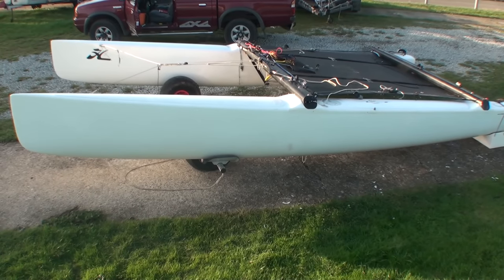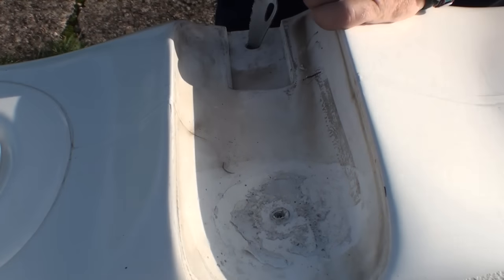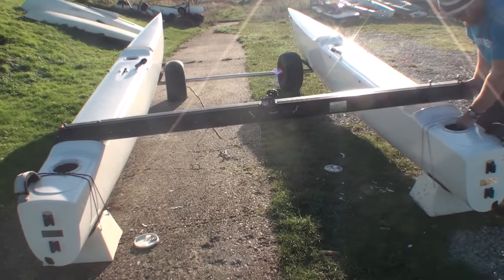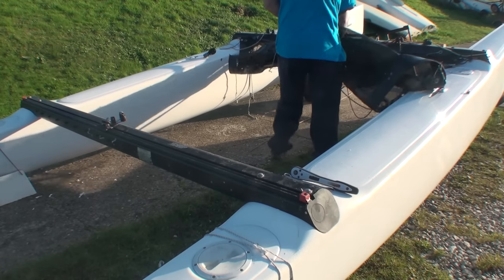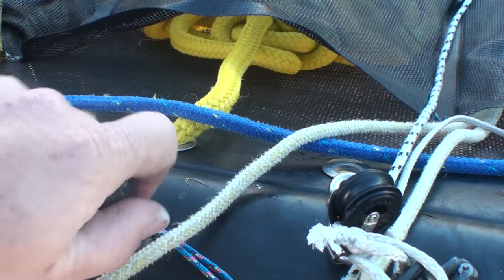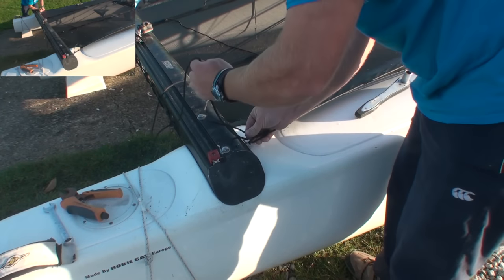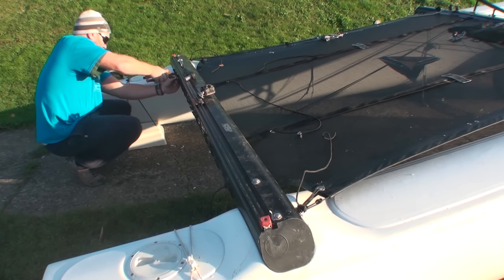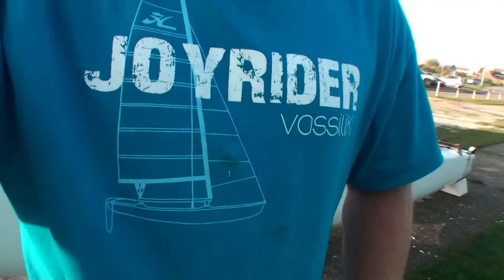How to assemble a Hobie Tiger - The Platform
⛵️Instagram THIS IS A DETAILED LOOK AT THE ASSEMBLY OF THE PLATFORM OF THE HOBIE TIGER CATAMARAN.
THE FOLLOWING STEPS
- applying sealant - to stop the boat leaking
- bolting the beams to the hulls
- fitting the trampoline
- attaching the bridle wires